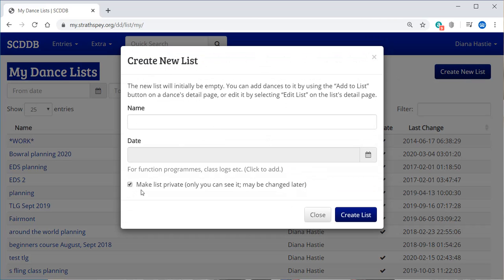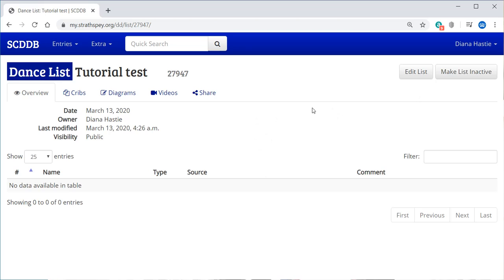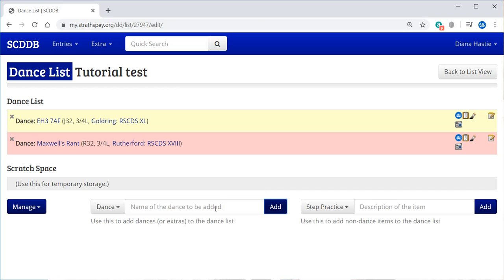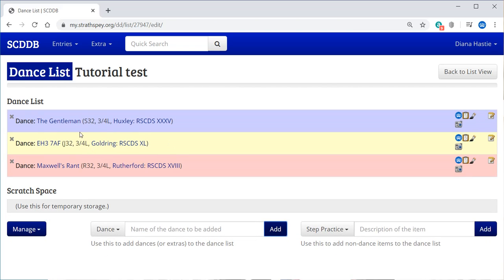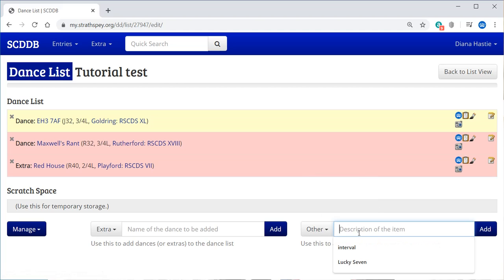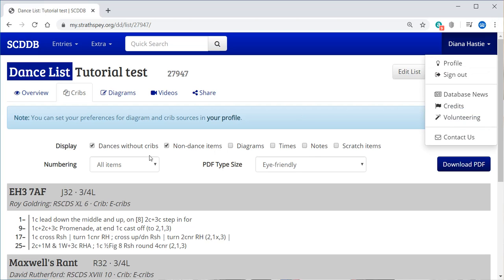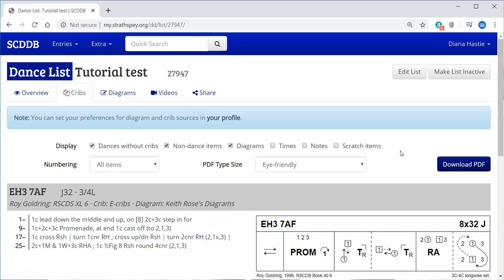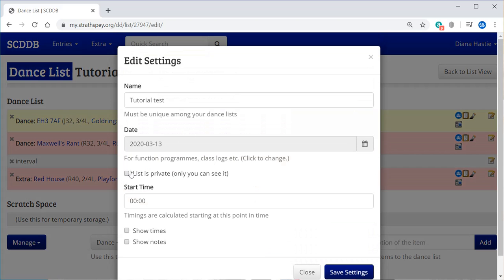SCDDB 2 create dance list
Learn how to make dance lists to create downloadable crib sheets and video playlists.